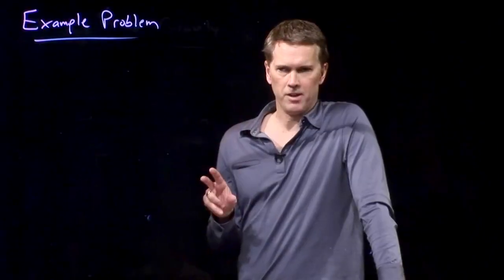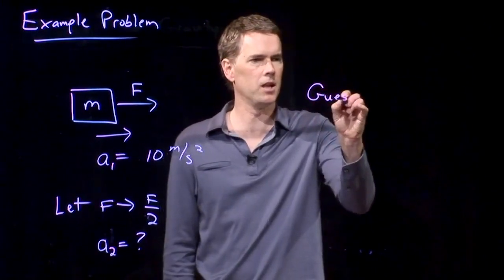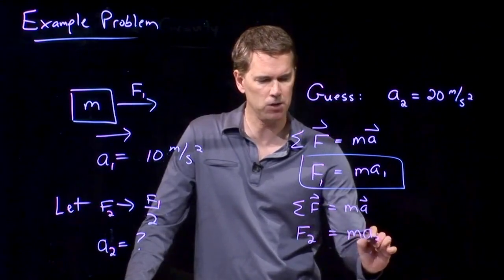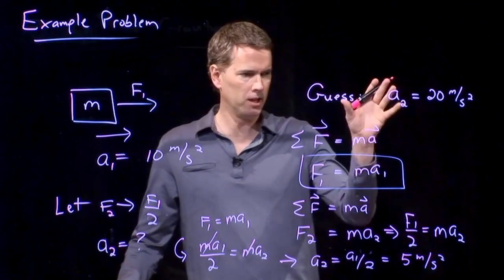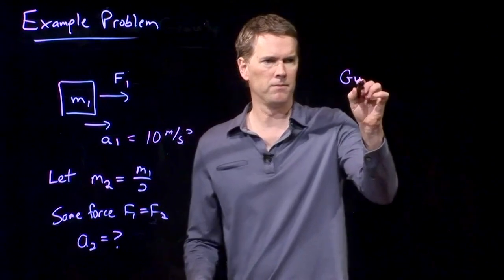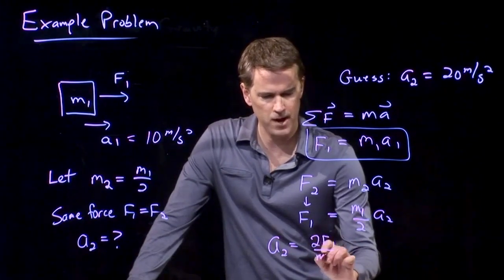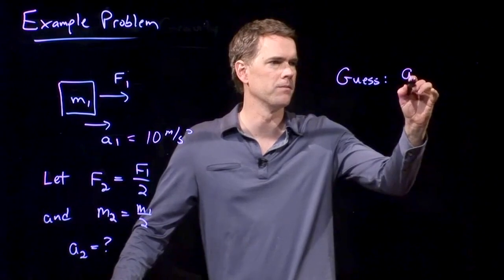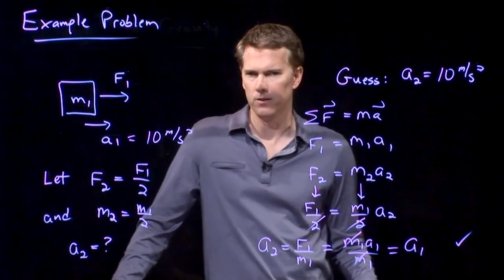Half the Force - What's the Acceleration? | Physics with Professor Matt Anderson | M5-08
Now let's go the other way.  Cut the force in half, what's the acceleration?  Come on people, you can do this!